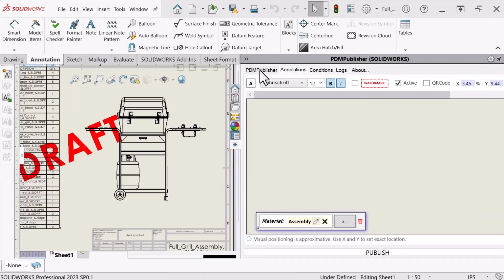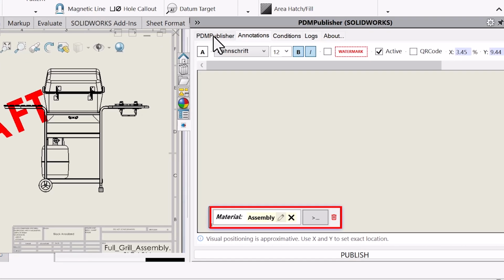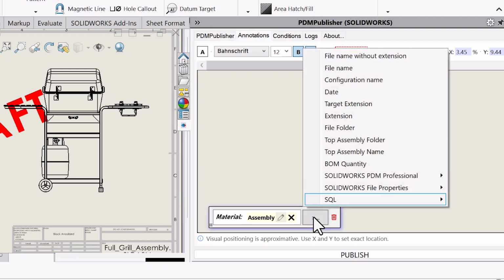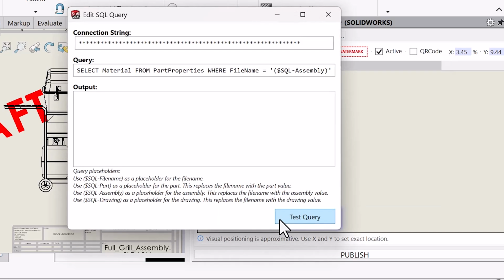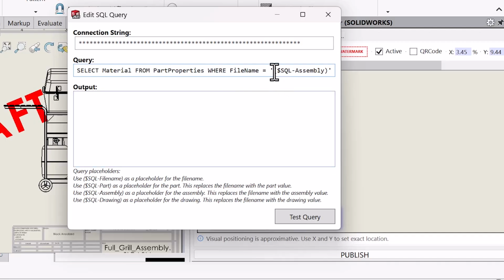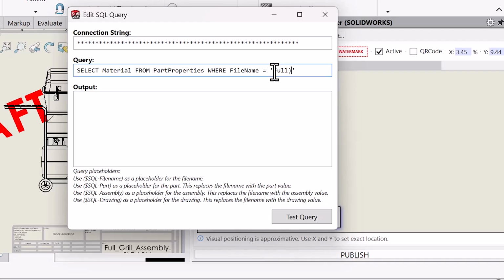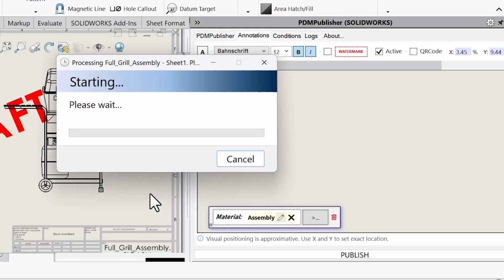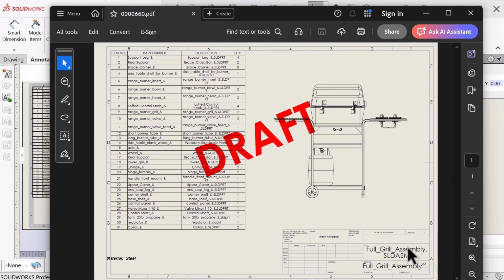SQL-Backed Placeholders in PDMPublisher: How to Pull Data Directly Into Your Export Rules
Integrating SQL Data Sources Inside PDMPublisher: Complete Walkthrough